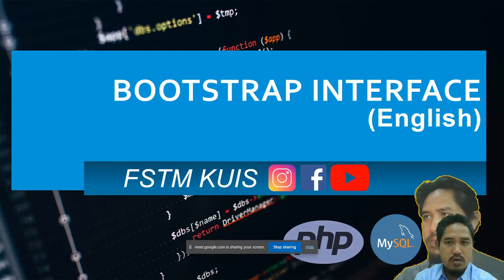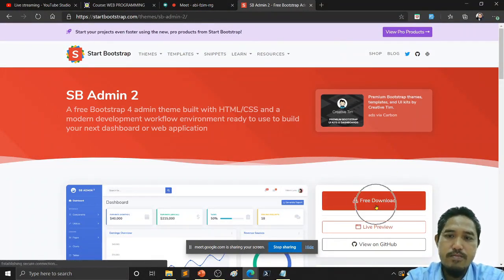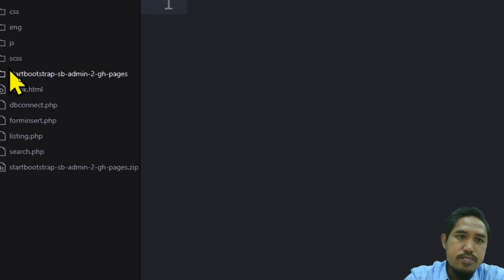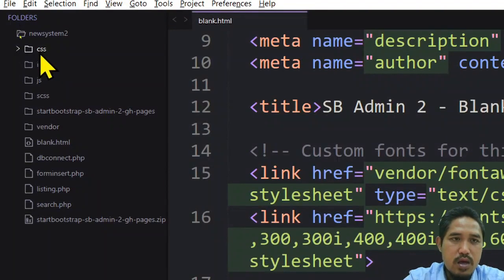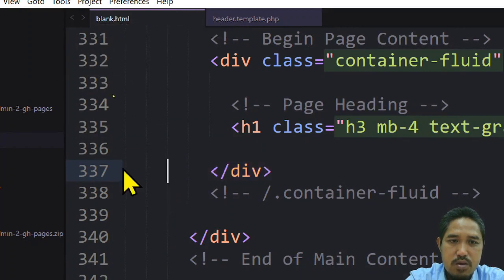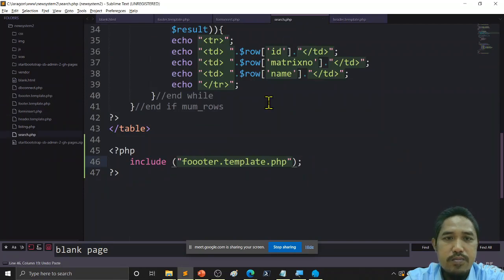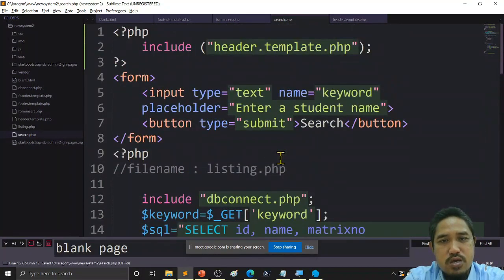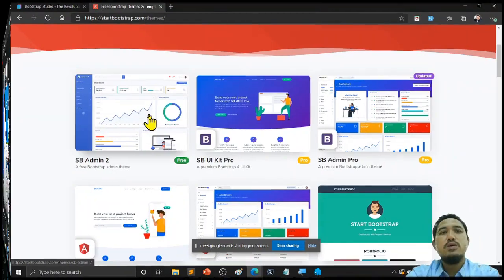Bootstrap Templating - English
Applying bootstrap template in PHP & MySQL web application project.